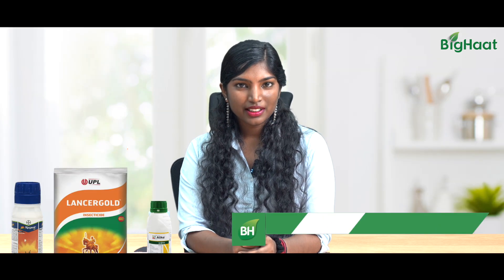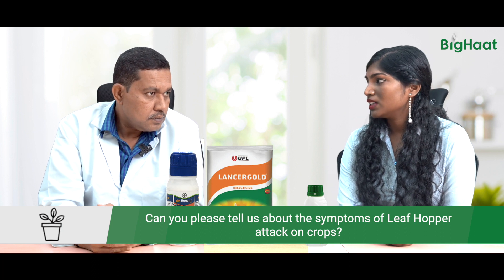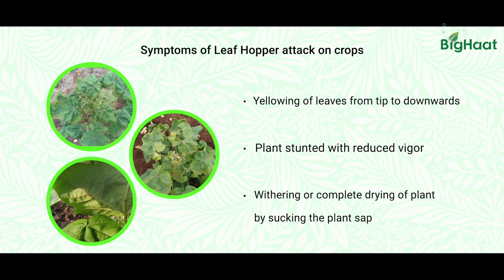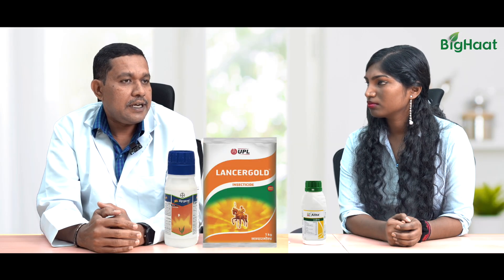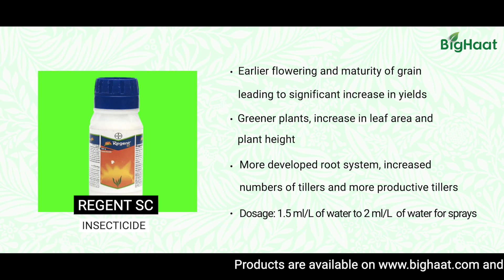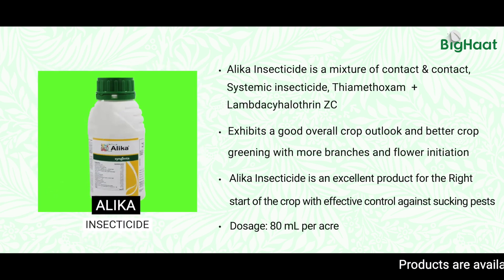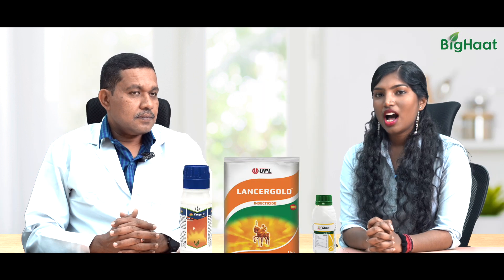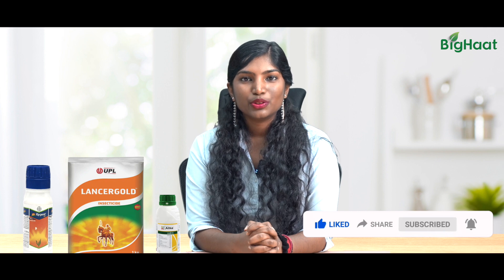Easy & cost-effective ways to control Leaf Hoppers in Cotton Crops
Leafhopper or jassids is a major pest of cotton. It is important to control leaf hopper in cotton as it not only results in poor growth but also reduces flowering in cotton. Learn all about jassids control in cotton for enhanced yield and improved profit margins.

👉Chapters:
0:00- Intro
0:47- Symptoms of cotton leaf hopper
1:28- Regent insecticide
1:38- Lancer gold insecticide
1:48- Alika insecticide
2:05- Conclusion